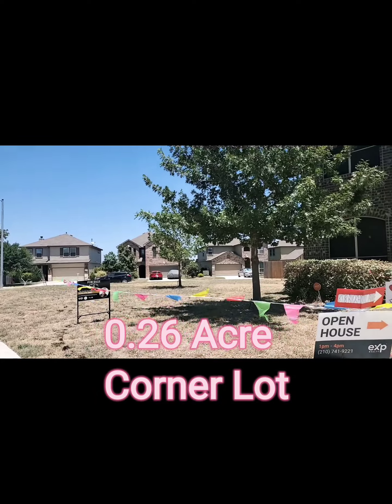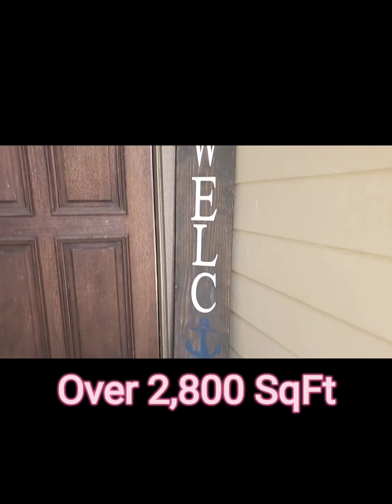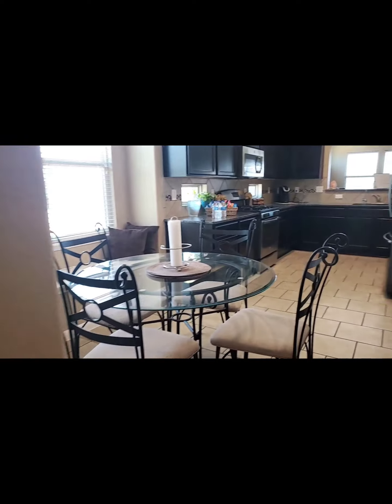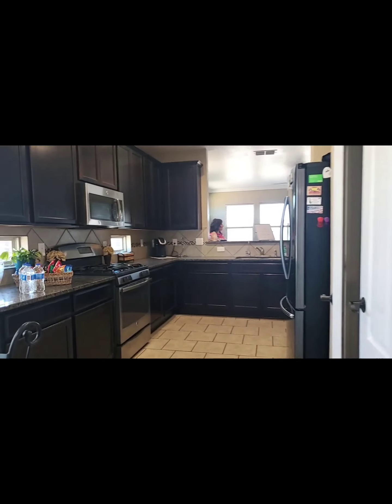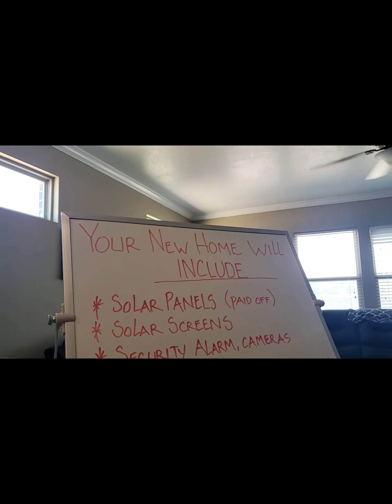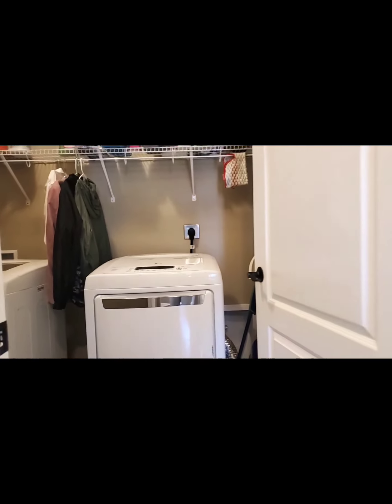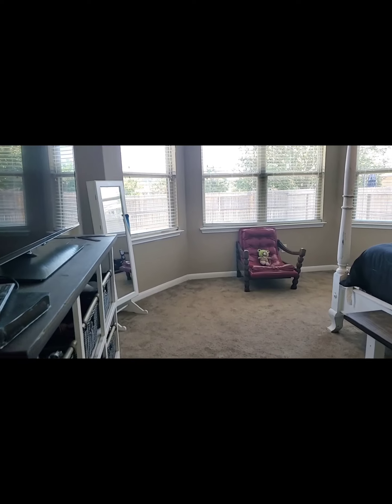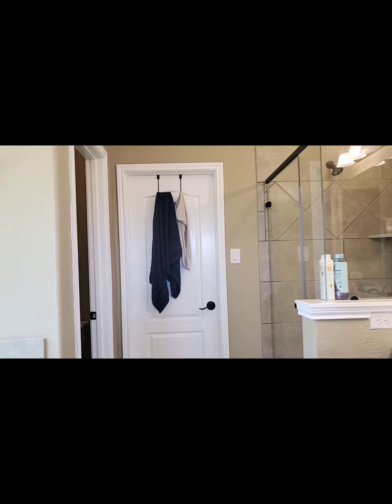Open House: 8/5 (1p-4p) & 8/6 (2p-4p) | 8478 Buckhorn Parke 78254 | 5 Bedrm, 3 1/2 Baths, 2815 SqFt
UPDATE: SOLD & CLOSED 🎉🎉

Come tour this fantastic home!

🌟 Primary on main level
🌟 2 Living Areas
🌟 2 Dining Areas
🌟 Utility Room on main level
🌟 Water Softener loop

*** BONUS ***
🌟 Solar Panels included!
🌟 Solar Screens include!
🌟 Security system & cameras included!
🌟 Ring Doorbell included!

REMUDA RANCH SUBDIVISION
Built by M/I Homes in 2014

💥 Over 2,800 SqFt
💥 0.26 Acre Corner Lot

WHAT CAN WE DO FOR YOU TODAY?

🏡🏡 LISTED BY 🏡🏡
Val J Aranda & Jennifer Alvarado
A Wonderful Life Real Estate Group